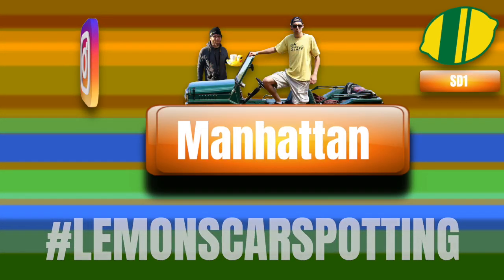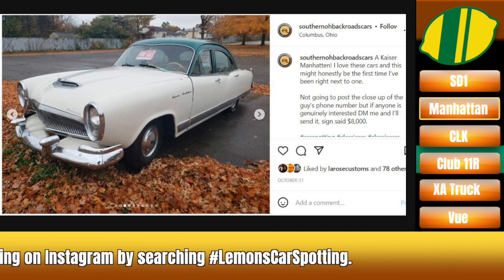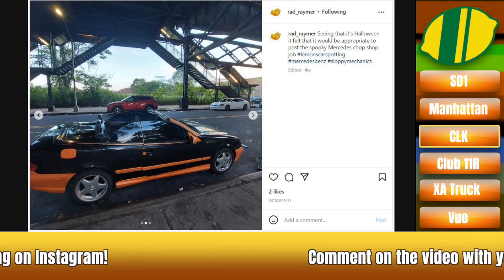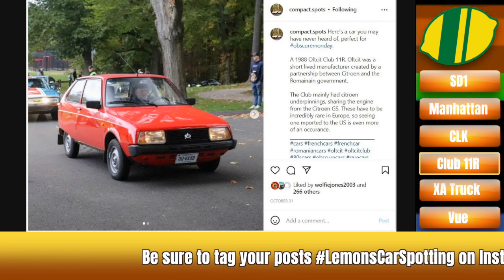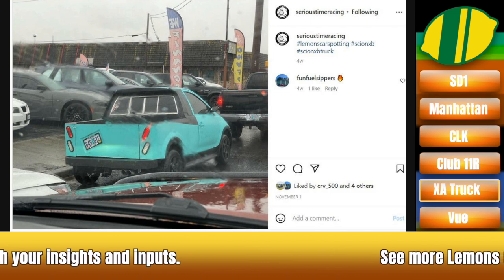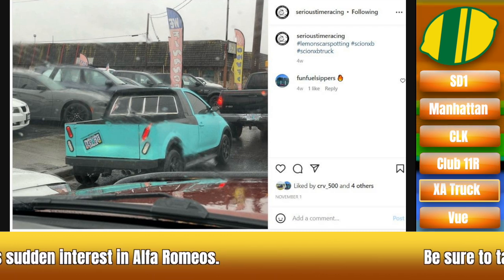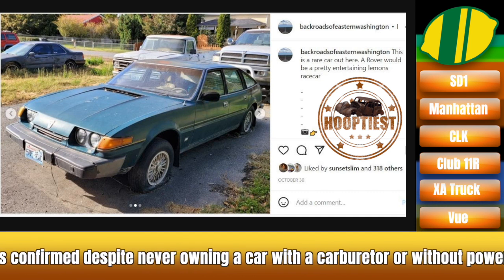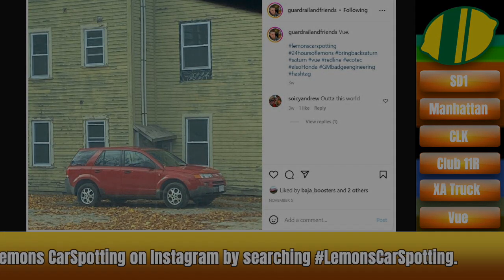lemonscarspotting 99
Nick and Eric talk about Manhattans and Vues on this episode of lemonscarspotting.

Tag your pictures lemonscarspotting and maybe you'll see em in a future episode.